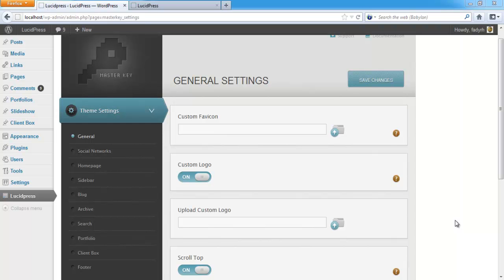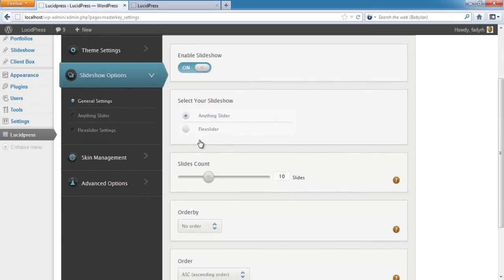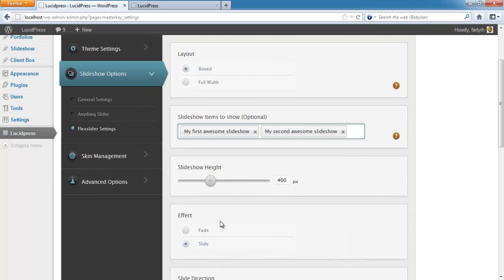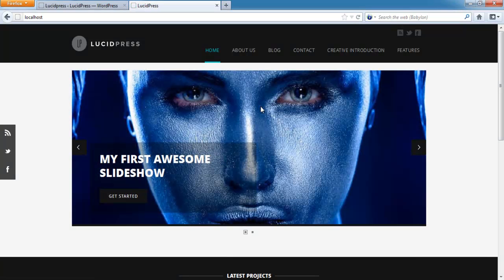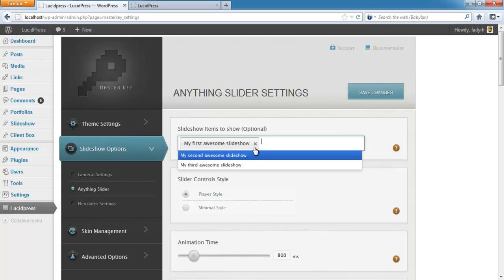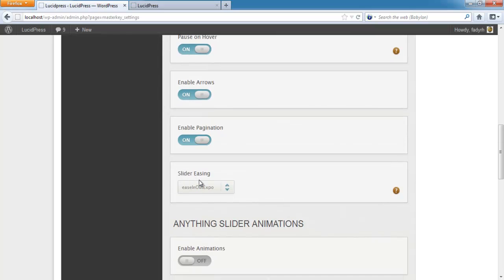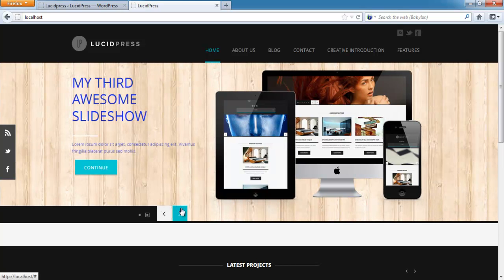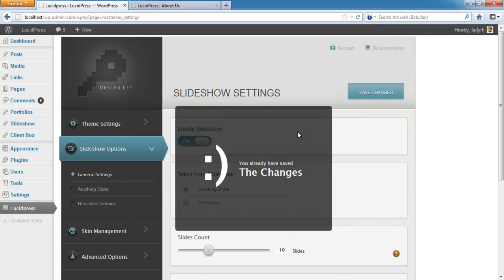LucidPress Slideshow Options